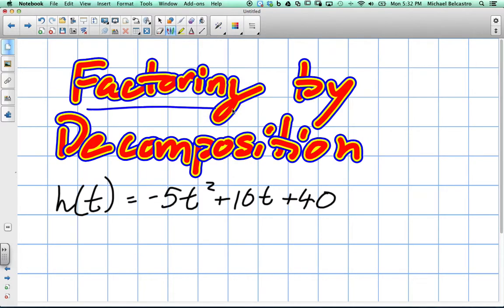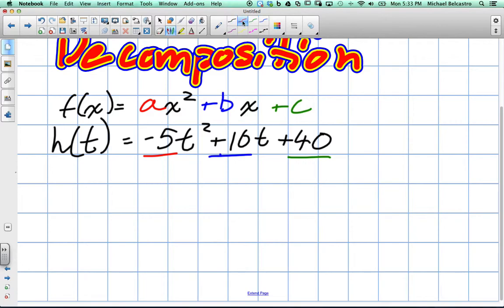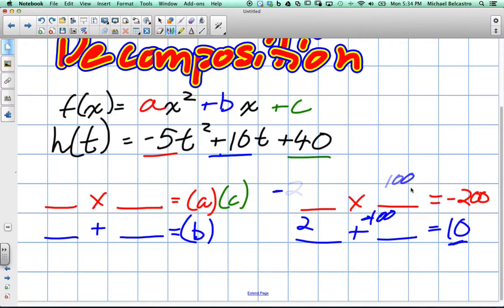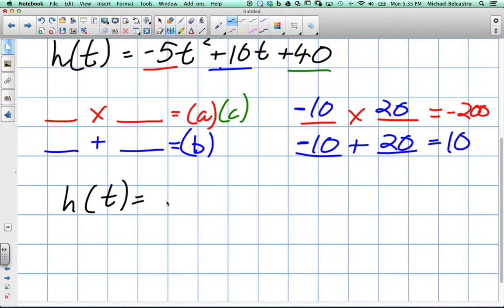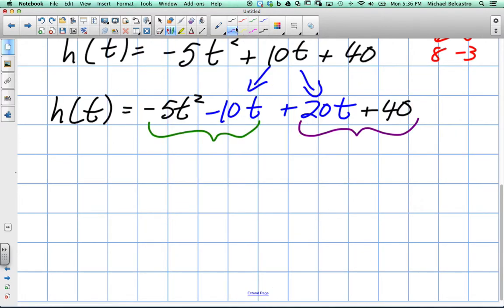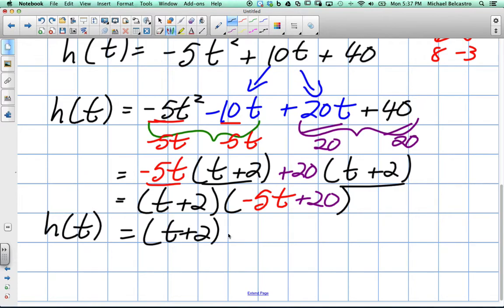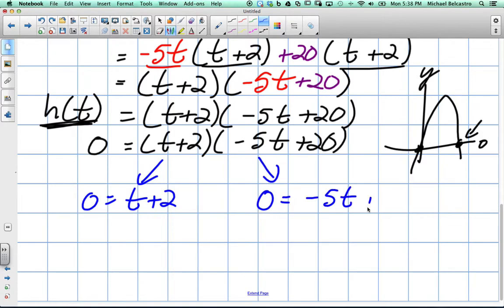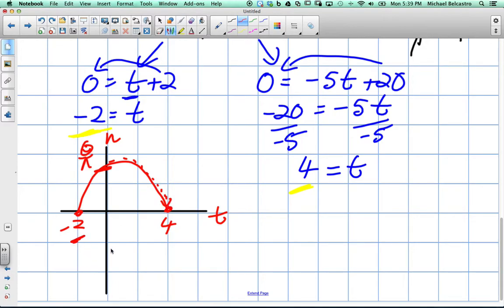Factoring by Decomposition Grade 11 mixed Lesson 3 2 4 7 14